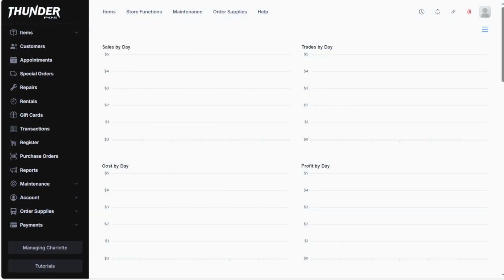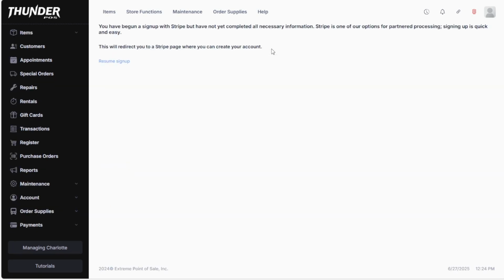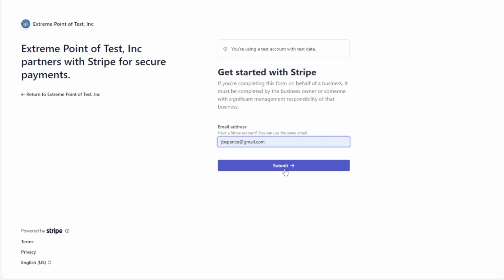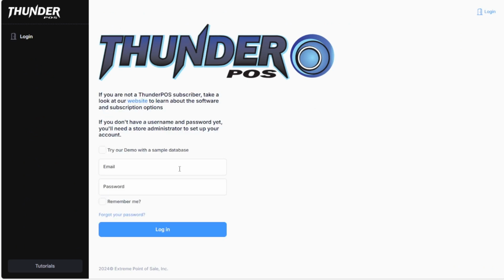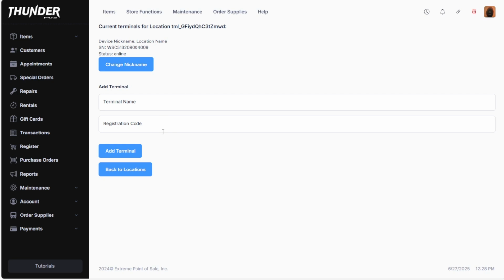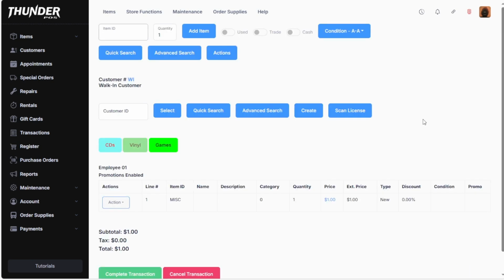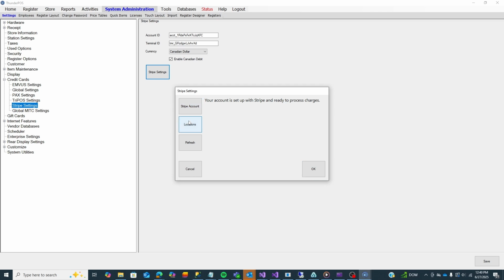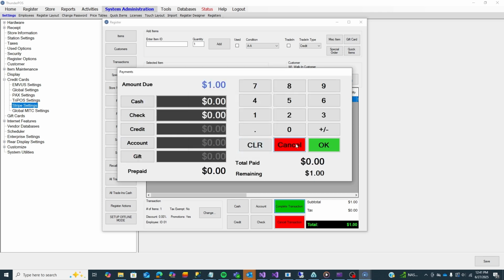Stripe in ThunderPOS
This video is going over the forthcoming, much simpler Stripe integration with ThunderPOS for both thunderpos.net and ThunderPOS for Windows.